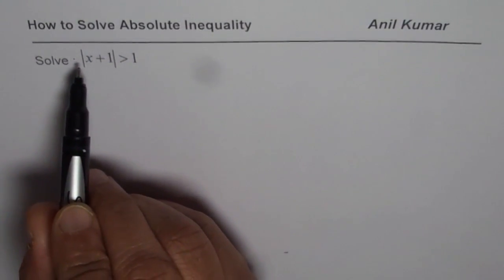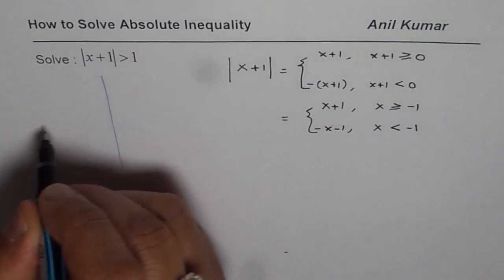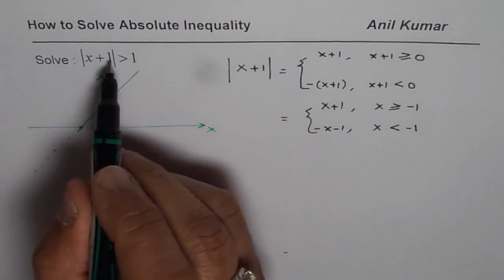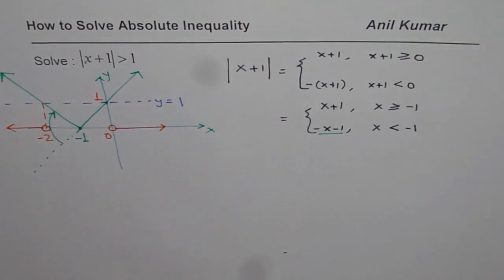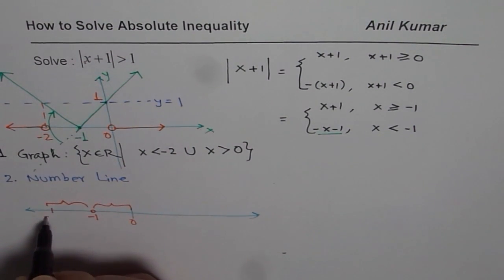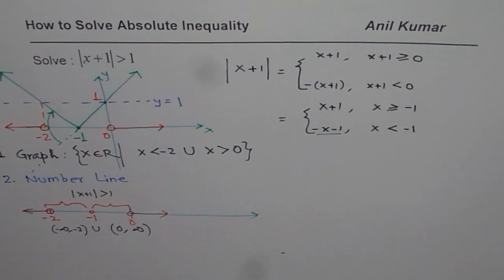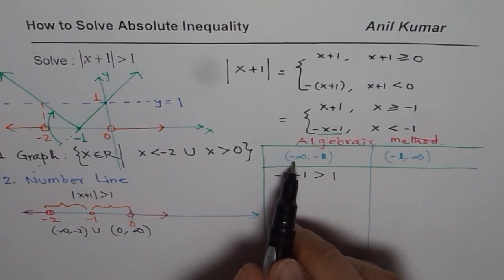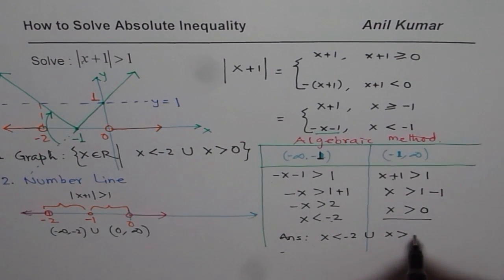How to Solve Absolute Greater Than Inequality Using 3 Different Methods